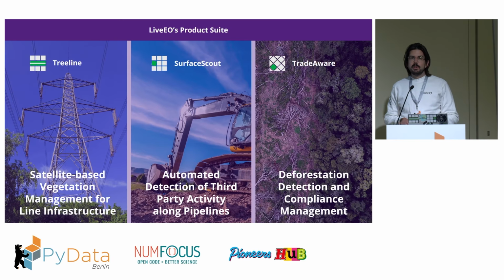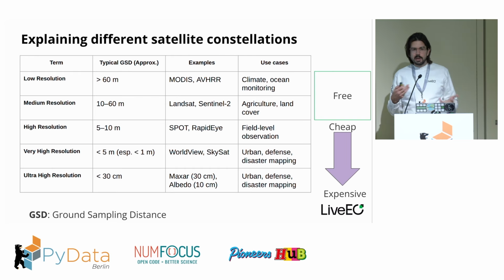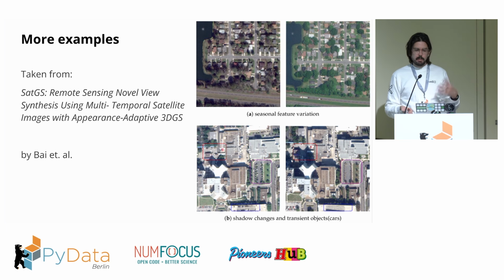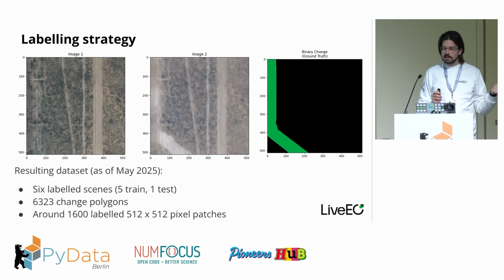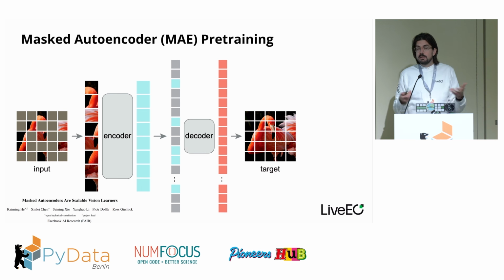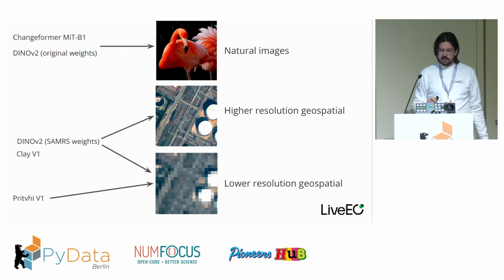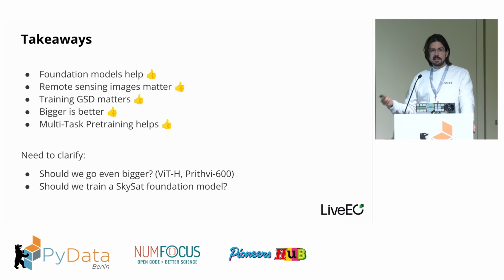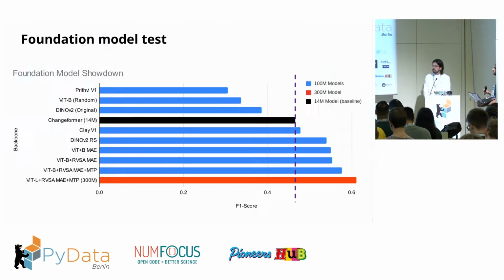Spot the difference: 🕵️ using foundation models to monitor for change with satellite imagery 🛰️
🎓 Using foundation models and satellite imagery to detect pipeline threats before they become disasters 🛰️

Speakers:
Ferdinand Schenck

Description:
LiveEO's Ferdinand Schenck reveals how geospatial foundation models revolutionize pipeline monitoring through satellite imagery. Operating pipelines buried 1-1.5 meters underground face constant threats from construction, erosion, and unauthorized digging. Traditional inspection methods are costly and inefficient, but very high-resolution satellite imagery (sub-meter ground sampling distance) offers a scalable solution.

The challenge? Distinguishing semantic changes (actual construction threats) from non-semantic changes (shadows, seasonal variations, viewing angles). With limited labeled data—just 1,600 training patches—LiveEO leveraged foundation models pre-trained on vast satellite imagery datasets. Their experiments compared models from ChangeFormer to DINOv2, testing whether geospatial-specific training, ground sampling distance, and model size matter.

Results showed foundation models trained on high-resolution remote sensing data significantly outperformed smaller models and those trained only on natural images. The breakthrough: combining masked autoencoder pre-training with multitask learning on common remote sensing tasks before fine-tuning for change detection. This approach enables accurate monitoring across 60 countries with bi-weekly to bi-monthly revisit rates, protecting critical energy infrastructure at scale.

About:
NumFOCUS Inc.